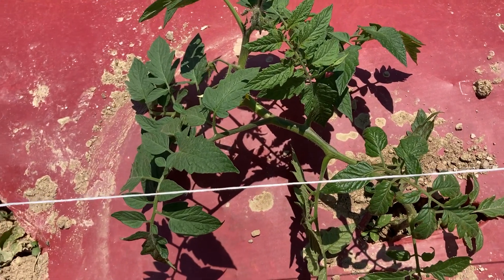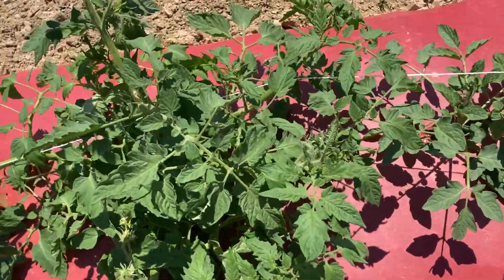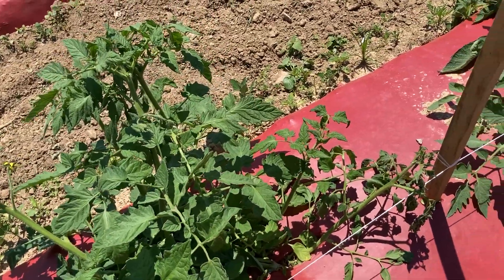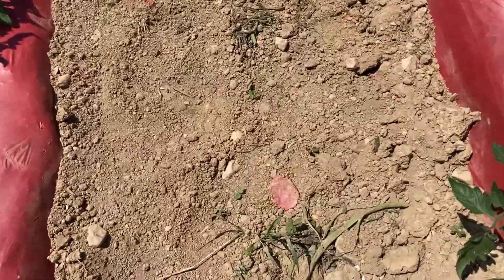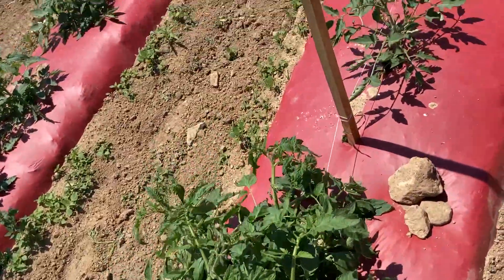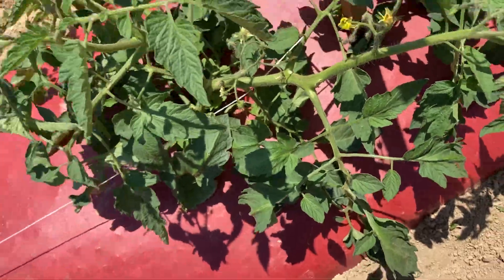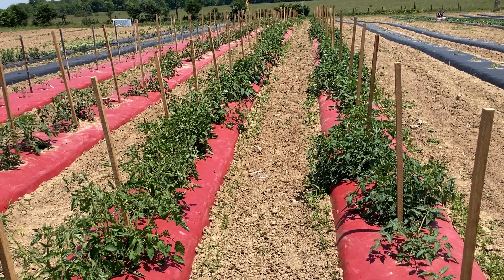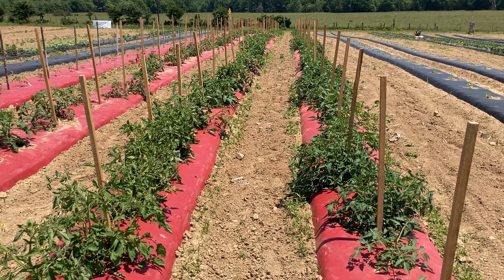How to: Growing Tomatoes Commercially - United States Produces 2.7 Billion Pounds Yearly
What You Need to Know About Growing Tomatoes Commercially
Tomatoes are immensely popular, and there are plenty of varieties that can make you a steady profit. If you're thinking about growing tomatoes commercially, here's a guide to get you started.
If you're thinking about growing tomatoes for profit, now is the time to jump in. The US produces about 2.7 billion pounds of tomatoes every year. The industry is particularly strong in Florida where our healthy heat and long days create the perfect environment.

Perhaps this is your first foray into commercial growing or maybe you're looking to expand into growing tomatoes. In either case, these tips can get you off to a strong start.

Tips for Growing Tomatoes in a Commercial Capacity
Even if you've grown tomatoes in your personal garden, a commercial operation is a whole different ballgame. Use these tips to jumpstart your business.

Study Your Local Tomato Market
In Florida, there are two potential harvesting times for tomatoes. You can plant them soon after the last frost, most often in early February. These crops will be ready for the market in early summer. You can also plant in September and harvest in late fall or early winter.

Do some research within your local market to find out which schedule is the most profitable. You might have plenty of local tomato growers who harvest in early summer but fewer who harvest in the fall. In this case, the later planting cycle may produce higher profits because you'll have less competition.

There's no reason you can't take advantage of both growing cycles in the year. However, if you're relying on the profits from your first harvest to fund your second one, start with the cycle that has more potential in your area.

You Need a Spacious Farm to Grow Tomatoes
Tomatoes are notorious for needing a lot of sunlight and a lot of air circulation. For this reason, you need to plant them a distance away from other tall plants and trees. They also shouldn't be too close to any buildings for this reason. Before you invest in tomatoes, make sure your property's layout will accommodate them.

Axillary Growth Can Put a Serious Damper on Your Crop Yield
Tomato plants have a tendency to produce a lot of axillary growth. This can crowd nearby plants and divert resources from your apical buds, leading to a smaller yield.

To boost your tomato yield, you need to trim axillary growth often. As your plants grow, trim the later growth on the lower portions of the plant. Make sure to leave enough leaves at the top of the plant for healthy energy absorption. A good rule of thumb is to leave about the top third of healthy leaves in place.

Invest in Plastic Mulch
Many people who grow tomatoes in their personal garden use cheaper mulch options. If you want a successful commercial operation, though, plastic mulch is worth the investment.

A plastic mulch layer will trap heat and moisture at your plants' roots. This can have a strong effect on increasing your yield.

It's vital to get the right type of plastic mulch, though. Different colors work better for different crops. For tomatoes, black plastic mulch tends to be the best option. Some red plastic mulch can be successful for tomato plants, but not all.

You Can Boost Your Yield by Trellising and Clipping Your Plants
If you've never grown tomatoes on a large scale, you make not know that the plants can grow to 30 feet tall or more. It's imperative to control your plants' growth by training them from their early stages.

Many growers use clips and trellis strings for this purpose. It's best to train a bend in your plants so they each develop two apical points in opposite directions.

For an extra boost, use clips to add a bend or gentle twist into your plants. This can stimulate hormones that give your tomatoes faster and more productive growth.

Chances Are That You'll Need to Force Pollination
Unless you're living under a rock, you've heard about the decline in the natural bee population. If you're an experienced grower, you may have noticed it from personal experience.

As a result, you can't rely on natural pollination to sustain and grow your tomato operation. For a successful yield, you should investigate how to create your own pollination.

In some cases, the easiest choice is mechanical pollination. This involves shaking your tomato plants to spread the pollen nearby.

There is specialized equipment that can do this for you. If you want to keep your costs low, though, you can do mechanical pollination by hand. Make sure you know how to be gentle enough to avoid damaging your plants, though.
Have a great day my friends!